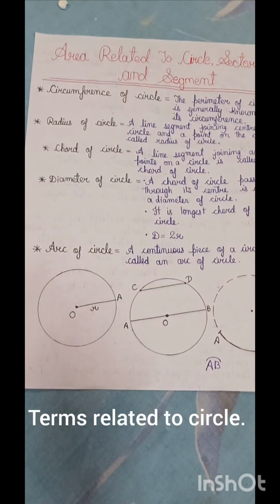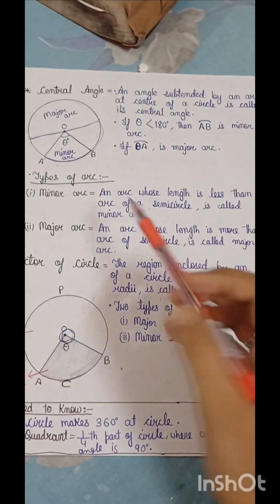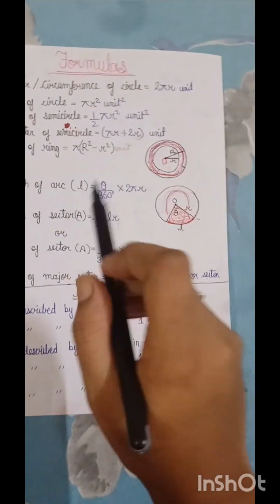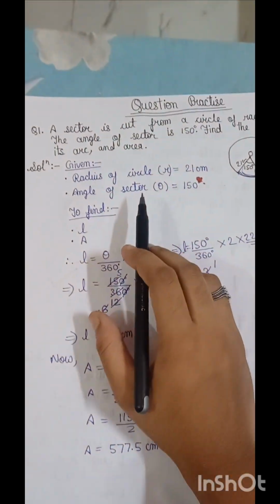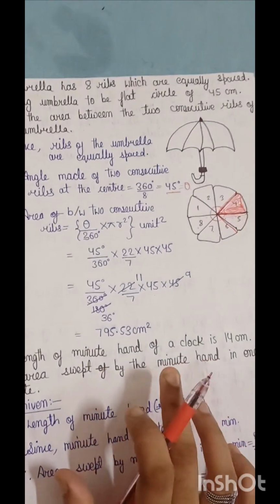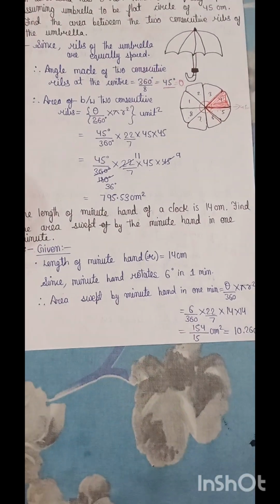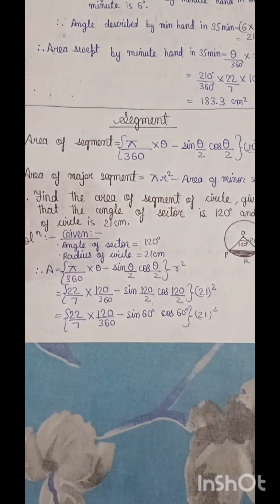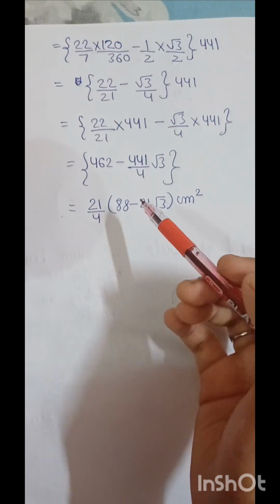Area related to circle,sector and segment.[Class 10].|Smita Anand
I hope this video was helpful for you all.